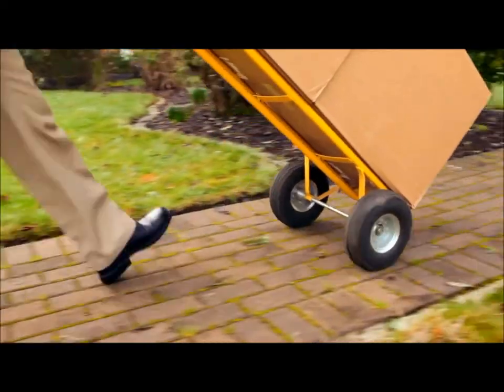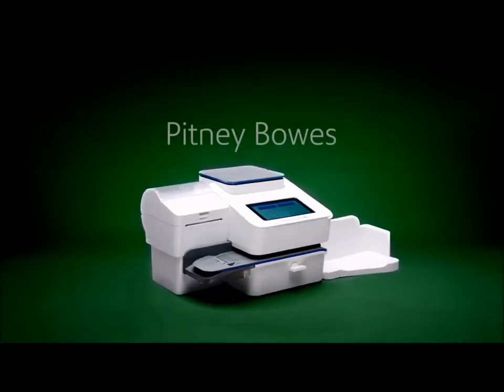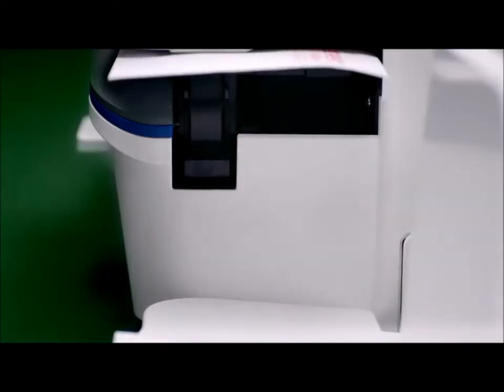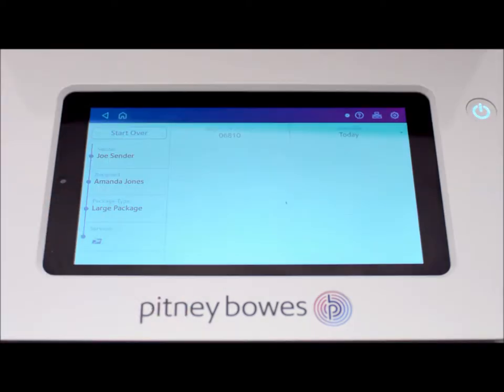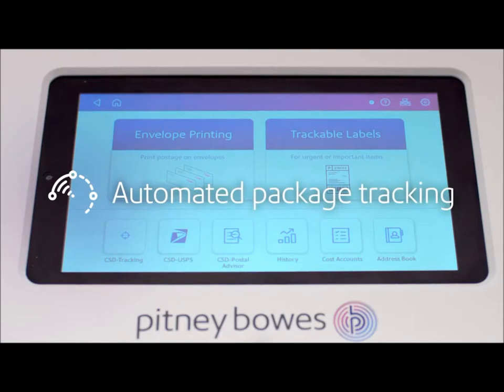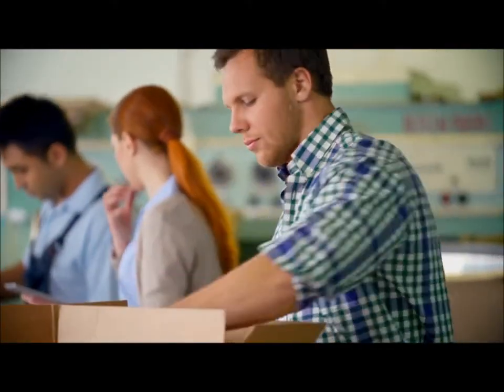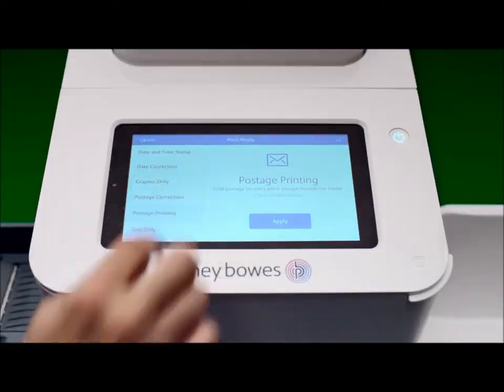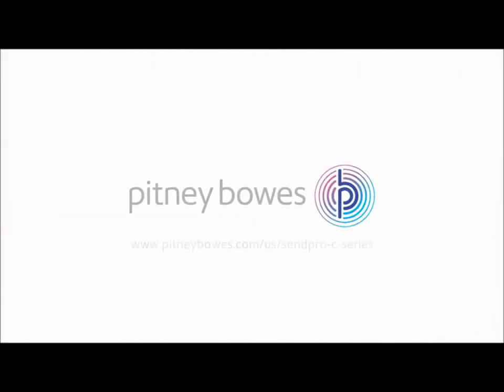SendPro C200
An overview of the new SendPro C200 postage machine from Pitney Bowes.